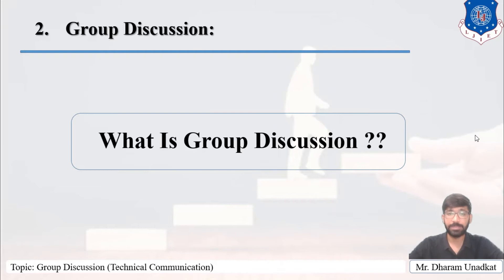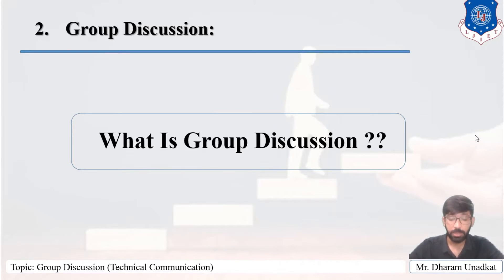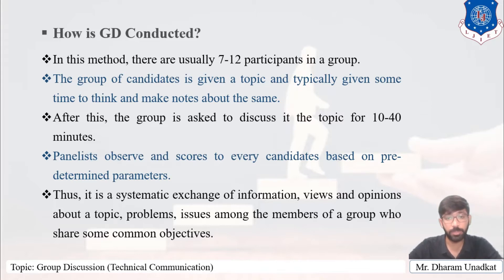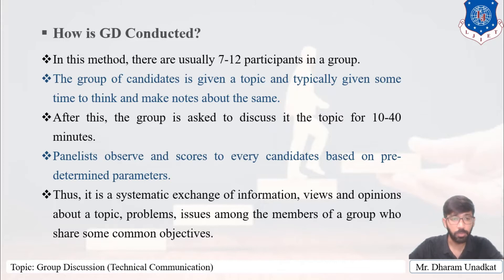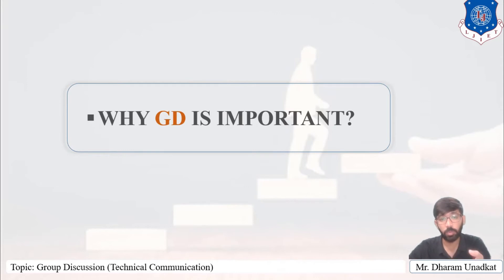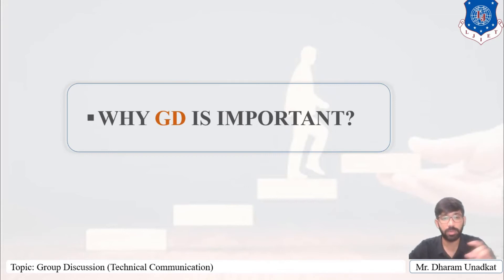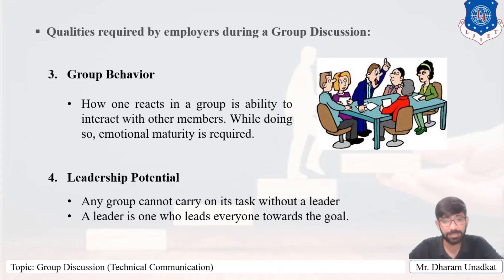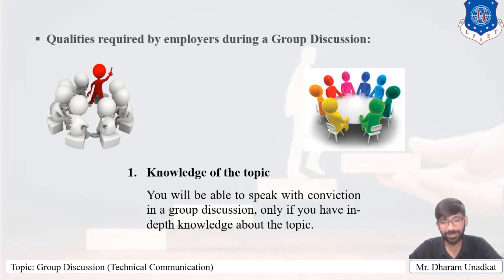Lecture 18_Group Discussion | Effective Technical Communication | Civil Engineering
Q-1 Give Difference Between GD and Debate.

Q-2 Describe 8 Personality Traits to be Evaluated in a Group Discussion

Q-3 Topic based and case based are the types of __________.
A Public speaking
B GD
C Letter
D None

Q-4 In a group discussion, the discussion must be directed to its logical conclusion. True/False

Q-5 In a group discussion, one must communicate with ______
A Hostility
B Ignorance
C knowledge
D long sentences

Q-6 A moderator is a monitor of a group discussion. True/False

Q-7 Explain the significance of role playing in a group discussion.